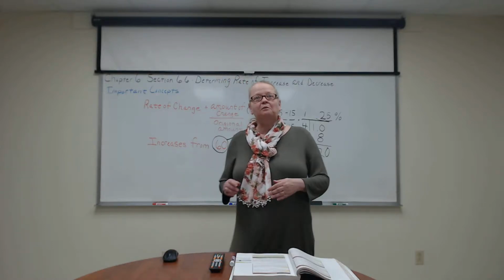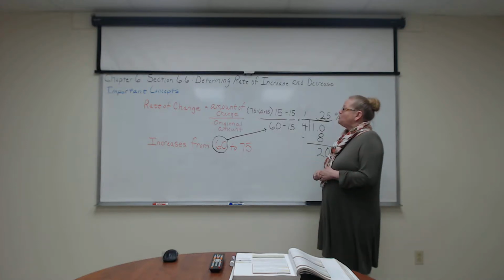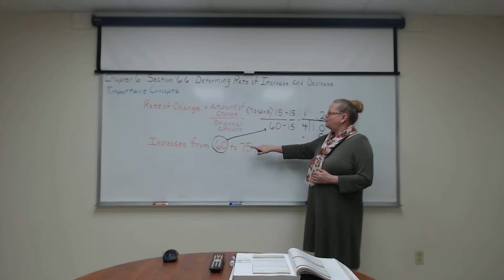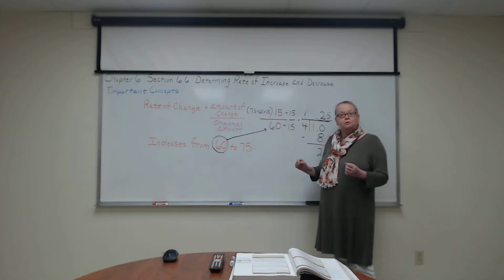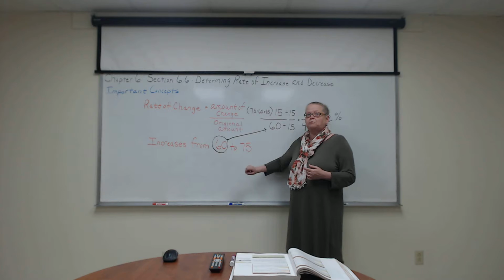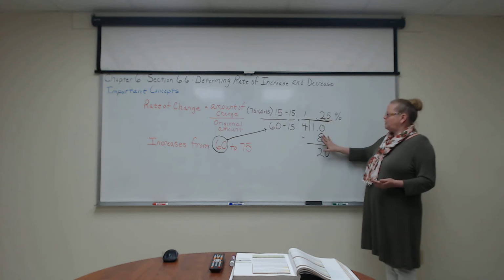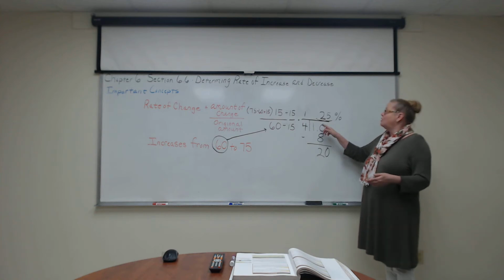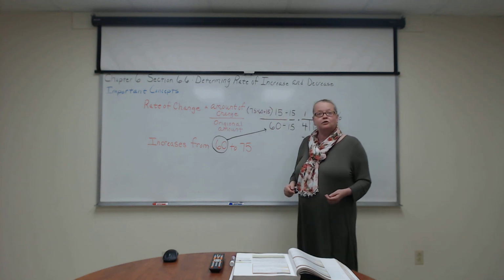Chapter 6 Section 6 6